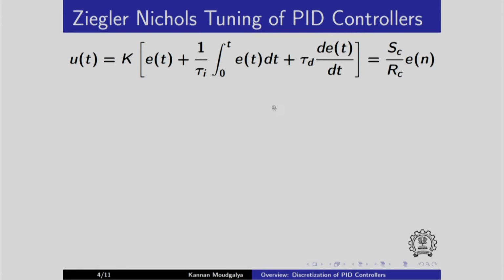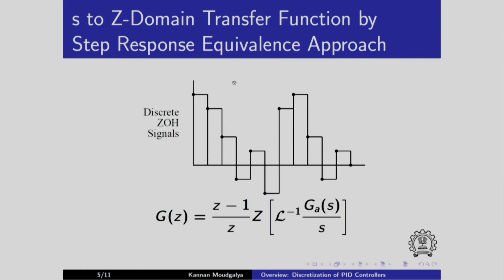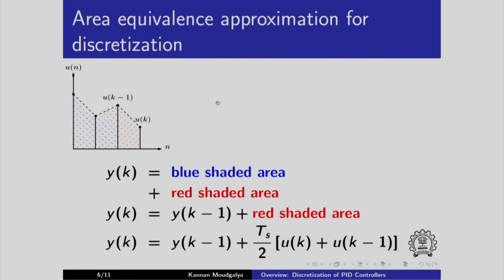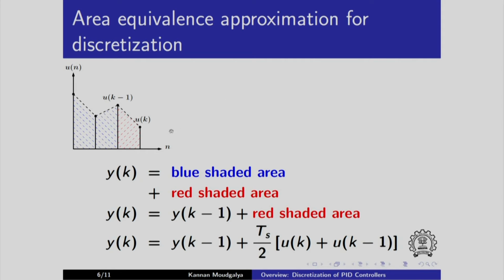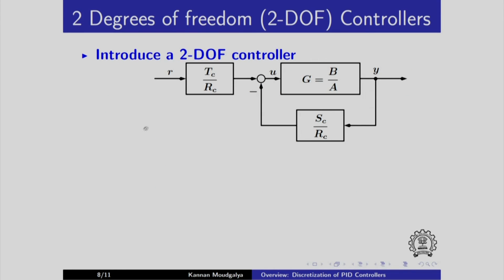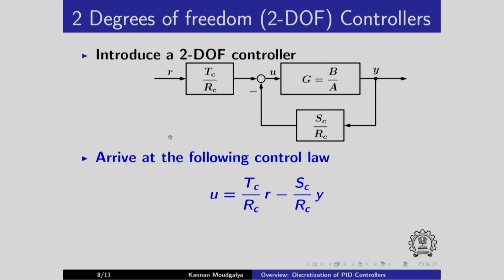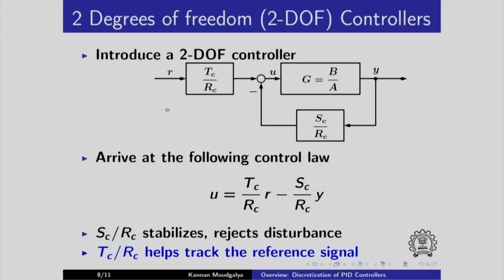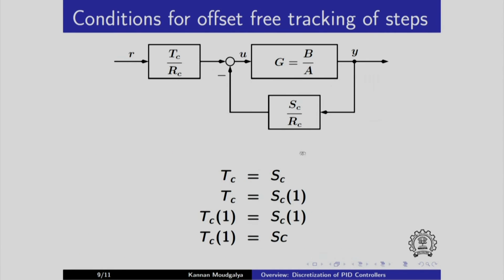CL692 1x S146 Overview Discretization of PID Controllers IIT Bombay